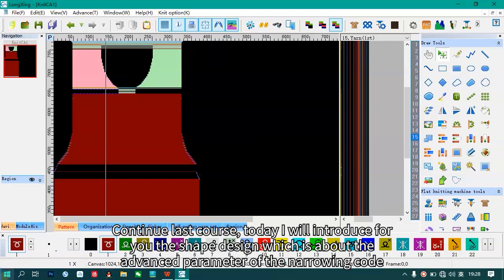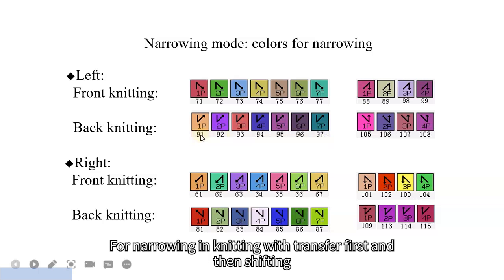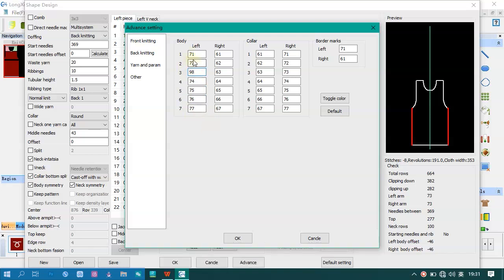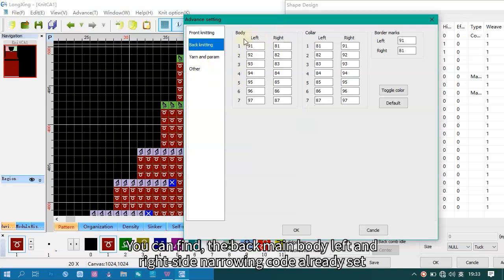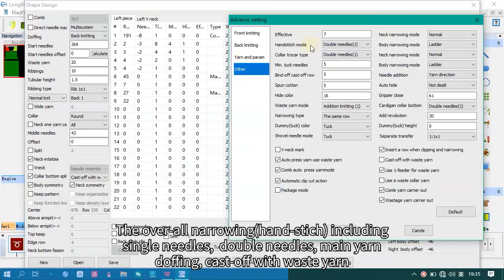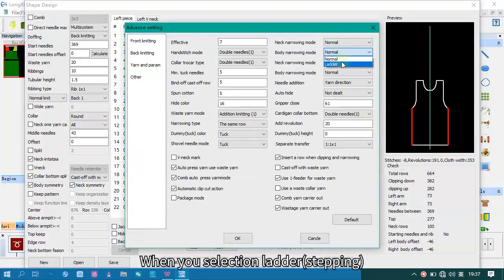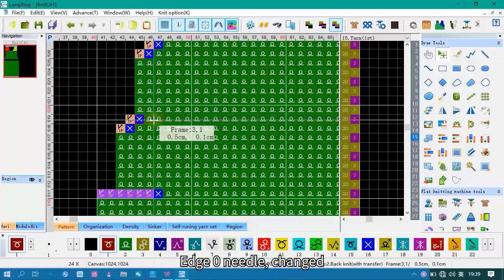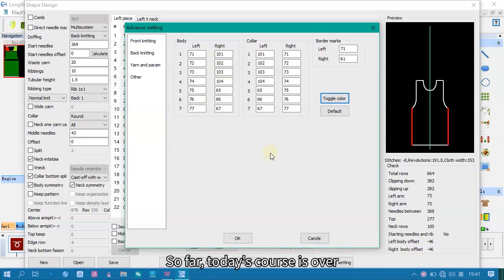10 Advanced Prameter1